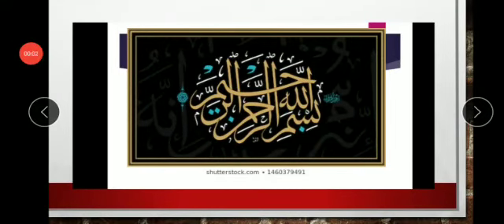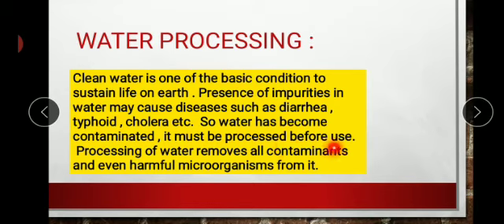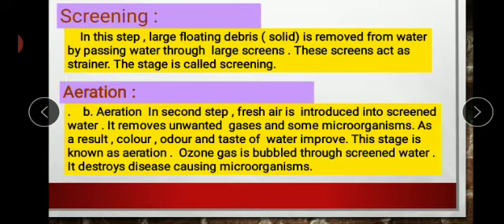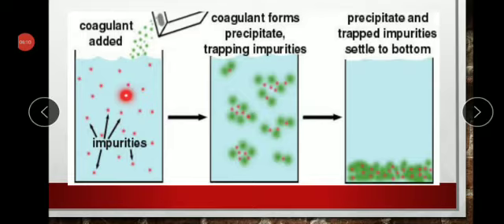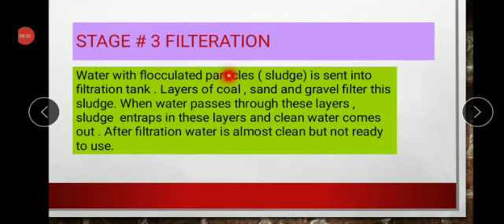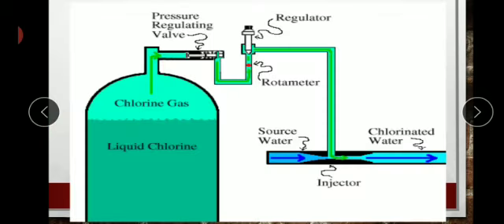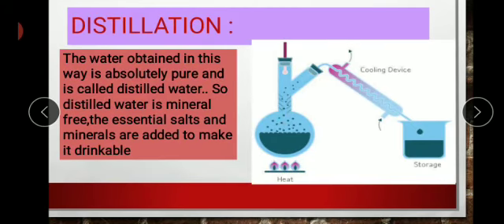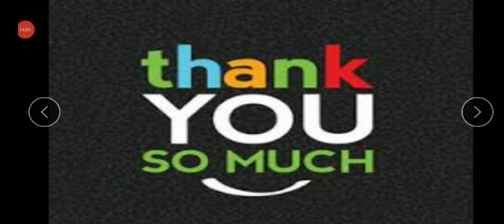The Sanai Sargodha,G Science 7th Week8 Day3